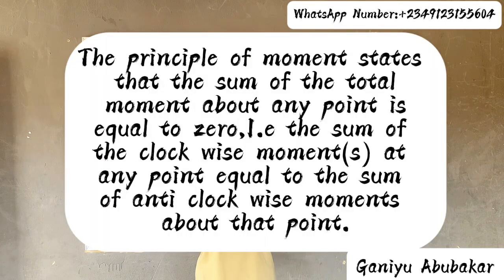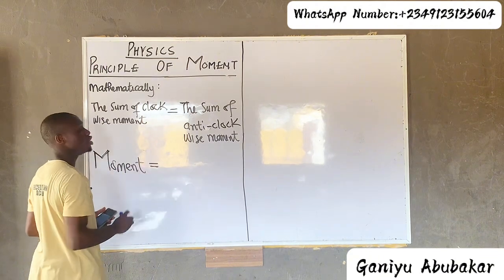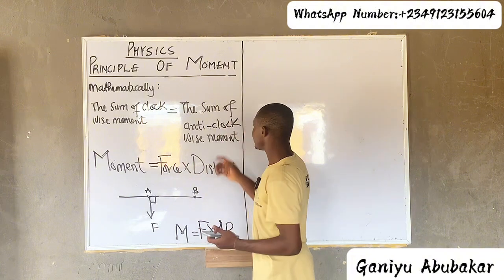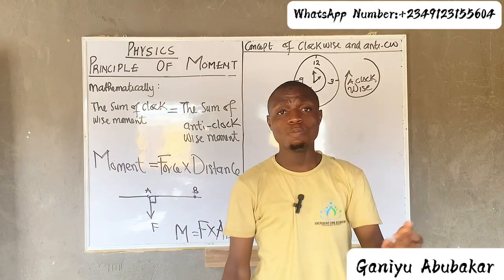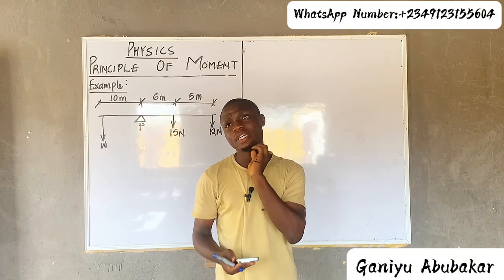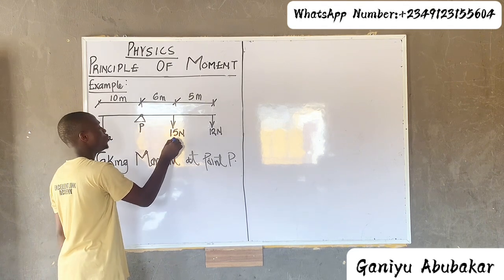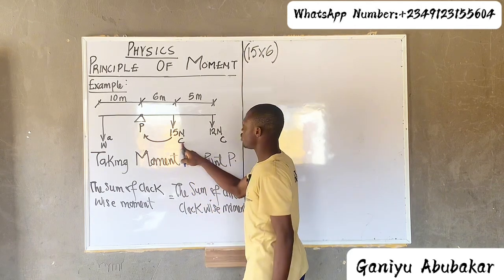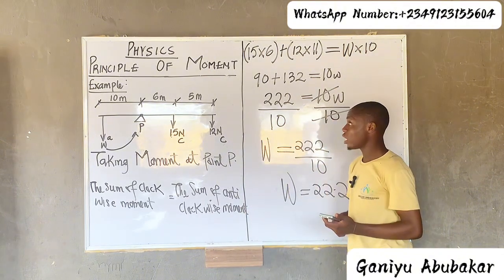Introduction to Principle of Moments | Definition, Formula & Calculations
In this essential mechanics tutorial, we break down the Principle of Moments and the turning effect of forces from the absolute ground up. In linear dynamics, forces cause objects to move in straight lines. However, when a force is applied at a distance from a fixed pivot point, it causes the object to rotate or turn. Mastering how to calculate these turning effects is vital for securing maximum marks on your upcoming physics papers.

We walk you through this high-yield statics workspace step-by-step:

The Core Definition of a Moment: Understanding the turning effect. The moment of a force is defined as the measure of the turning effect of the force about a fixed point or pivot (fulcrum).

Formula: Moment = Force x Perpendicular Distance

(Moment = F x d, where F is the applied force in Newtons, and d is the perpendicular distance from the line of action of the force to the pivot).

SI Unit: Newton-meters (Nm). Note: This is a vector quantity, as the rotation can be clockwise or anticlockwise!

The Principle of Moments: Mastering the law of rotational equilibrium. The principle states that when a body is in rotational equilibrium, the sum of the clockwise moments about any point or pivot is perfectly equal to the sum of the anticlockwise moments about that same point.

Equation: Sum of Clockwise Moments = Sum of Anticlockwise Moments

Mathematical Expression: (F1 x d1) + (F2 x d2) = (F3 x d3) + (F4 x d4)

Conditions for Total Equilibrium: Explaining what it takes for a rigid body to remain perfectly stable and stationary, which is heavily tested in theory papers:

First Condition (Translational Equilibrium): The vector sum of all upward forces must equal the vector sum of all downward forces (Sum of Upward Forces = Sum of Downward Forces).

Second Condition (Rotational Equilibrium): The sum of clockwise moments must equal the sum of anticlockwise moments about the same pivot.

The Concept of Center of Gravity (C.G.): Unlocking the key to solving beam balance problems. The center of gravity of a body is the single point through which the entire weight of the body appears to act. In calculation problems involving a uniform meter rule, we show you why you must always place the weight of the rule exactly at its midpoint mark (the 50cm mark).

Step-by-Step Numerical Walkthroughs: We tackle common, high-frequency practical calculations including:

Solving lever and see-saw balance problems with multiple suspended weights.

Finding the unknown weight of a uniform meter rule by pivoting it at an off-center mark.

Calculating support reaction forces at the tethers of a suspended scaffold or bridge.

Authentic JAMB UTME & WAEC Past Questions: Detailed, step-by-step calculation solutions to real past questions. We show you how to extract distances correctly relative to the pivot, set up your balance equations cleanly, and eliminate wrong choices rapidly during your CBT exams.